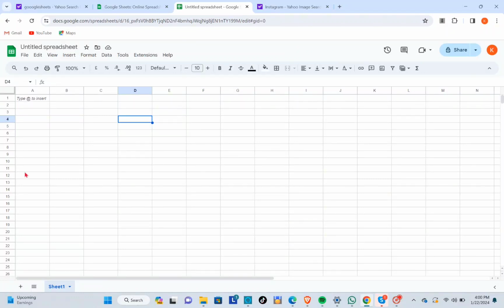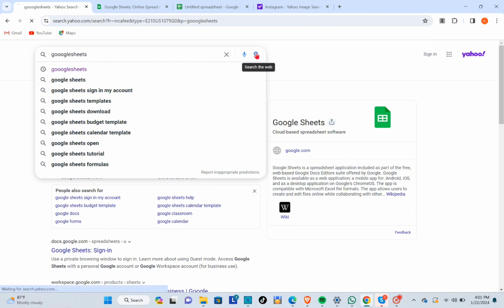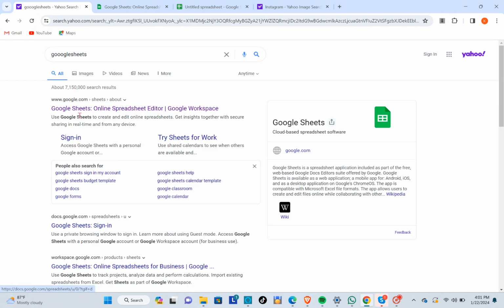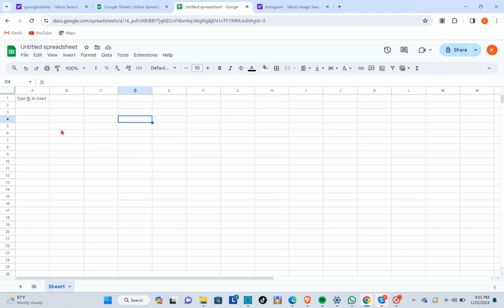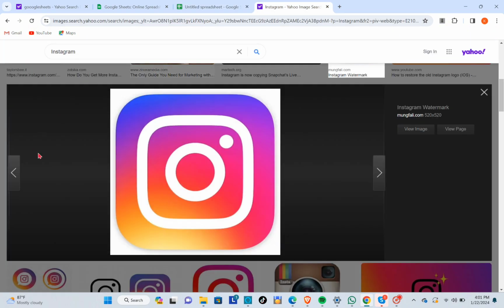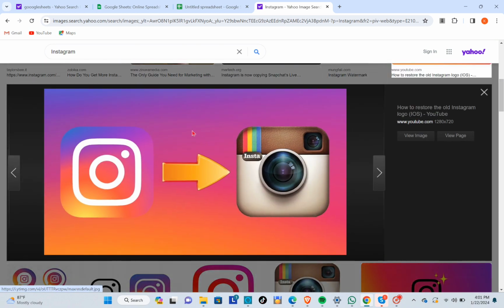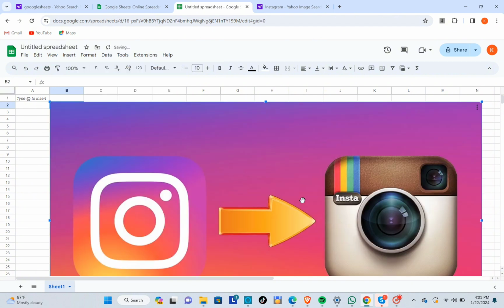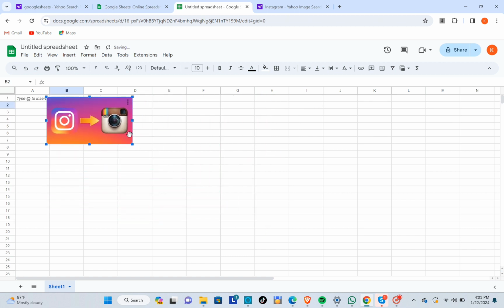How To Add Image In Gogle Sheets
Learn How to Add Image In  Google Sheets